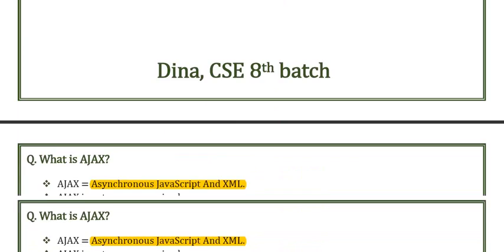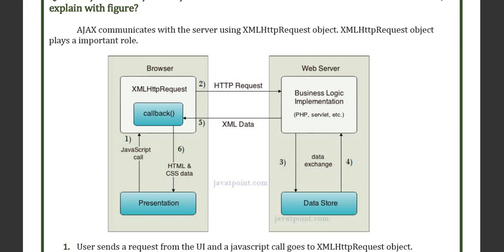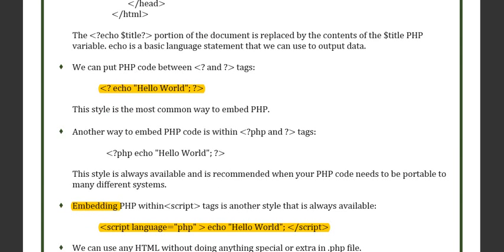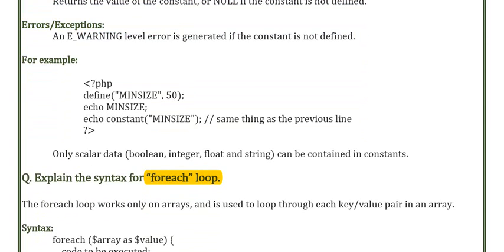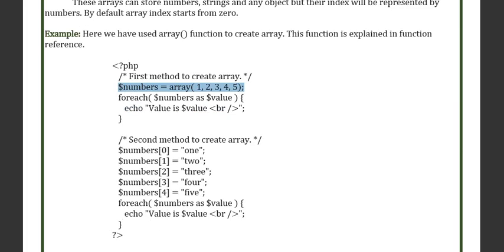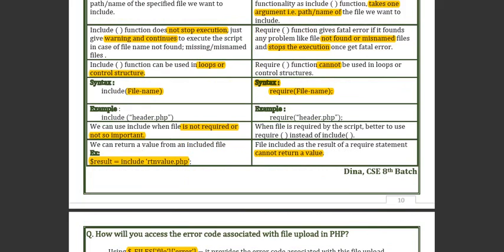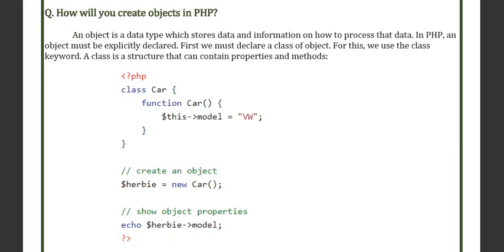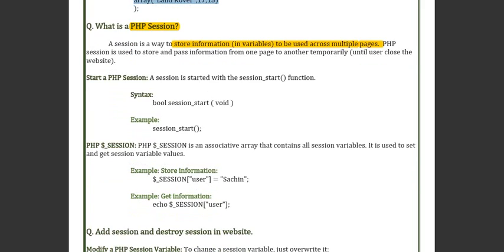basic of php & mysql & ajax in bangla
php in bangla
mysql in bangla
ajax in bangla
php vs ajax in bangla
basic php coding in 10 minutes in bangla
php coding easy
php coding basic in bangla
include vs require in php bangla
echo vs print in bangla
echo vs print in php
index array vs associative array vs multidimensional array in php
array types in php in bangla
get vs post in php
get in php in bangla
post in php in bangla
ajax vs javascript in bangla